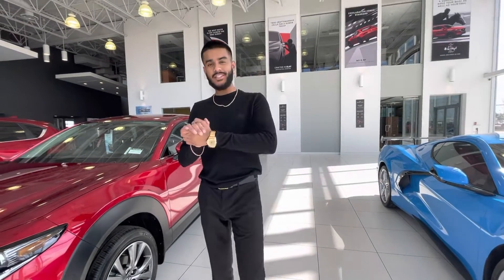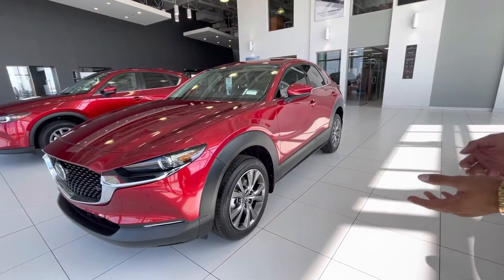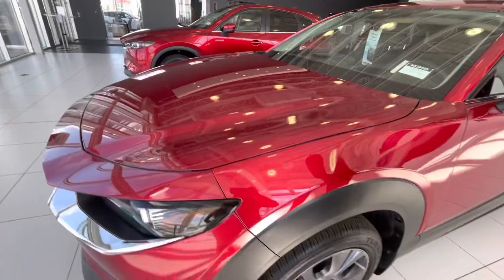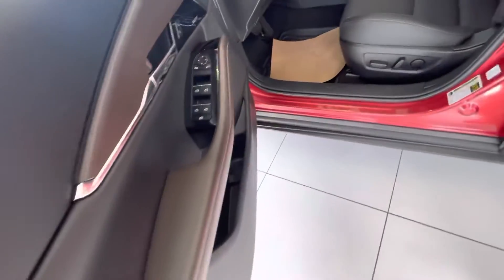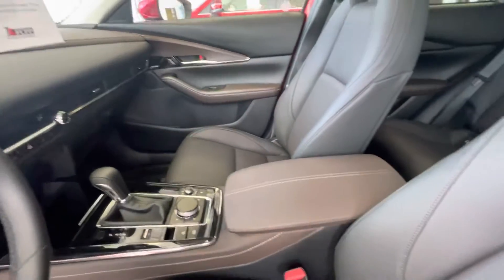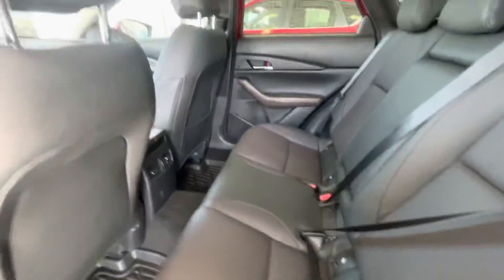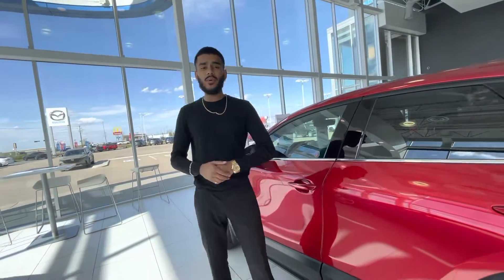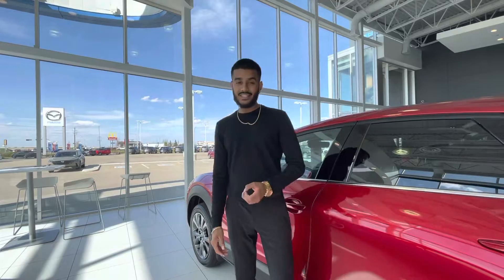Jas from LA Mazda for Blaine!